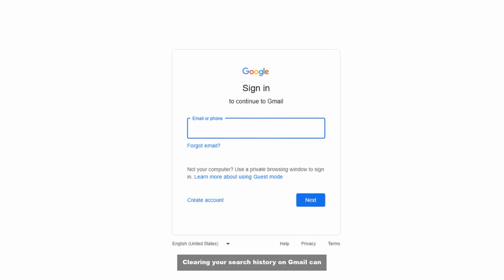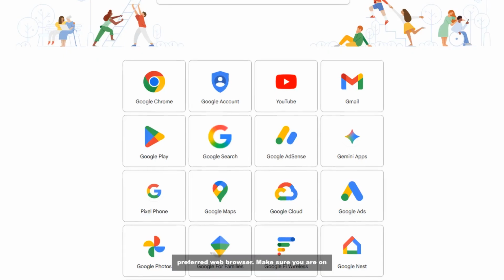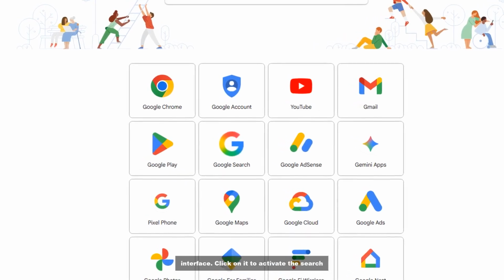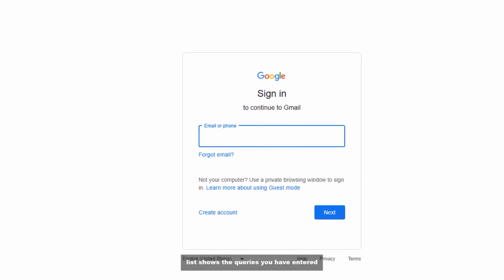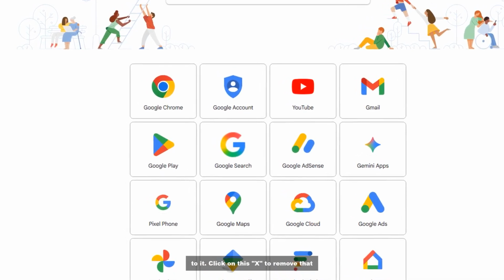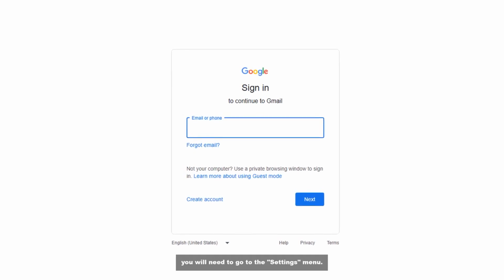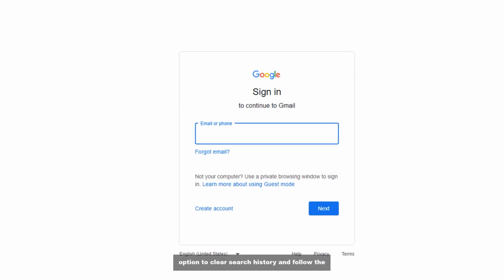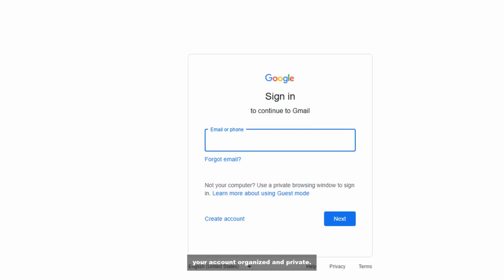How To Clear Search History On Gmail 2025 (2026)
In this video, we will show you how to clear search history on Gmail 2025. If you're looking to manage your privacy and remove past searches, this guide is for you.